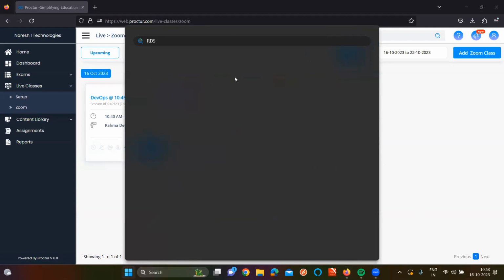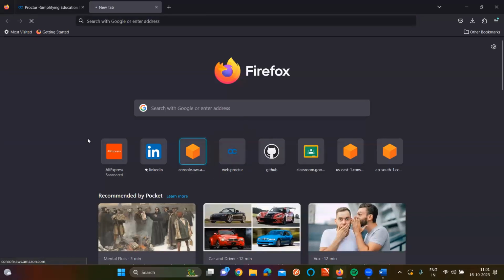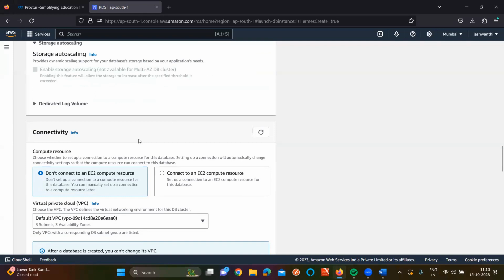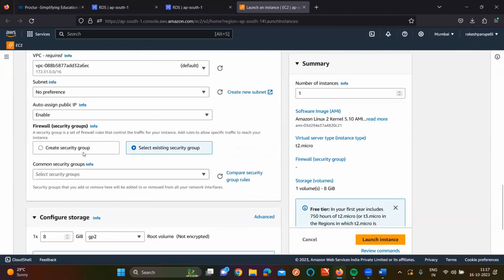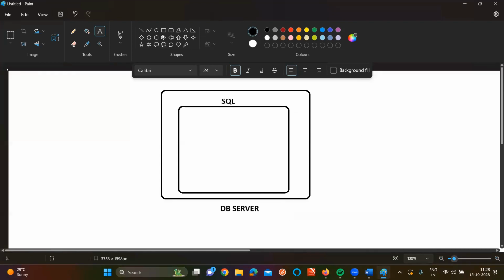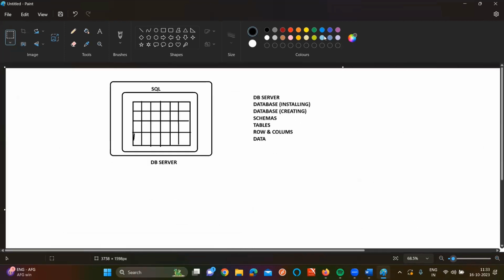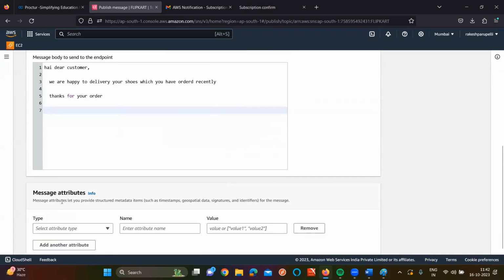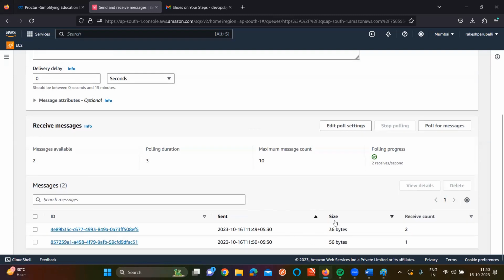44th Session - DevOps AWS RDS in Real Time SNS & SQS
AWS RDS in Real Time SNS & SQS